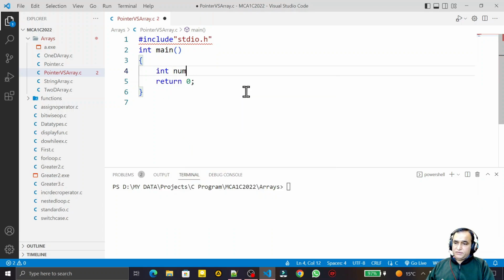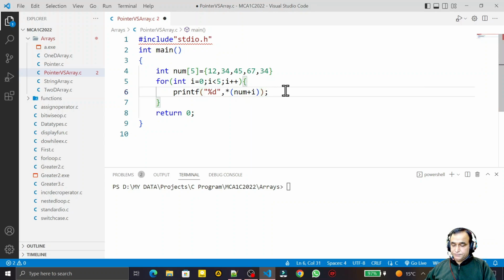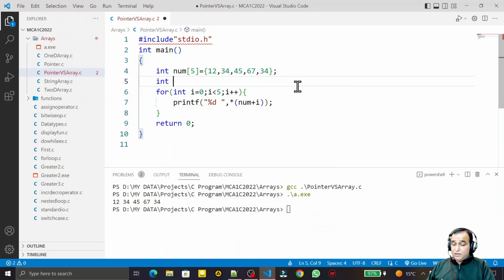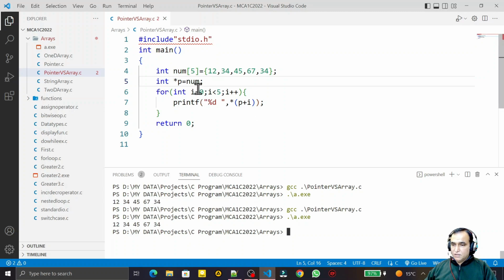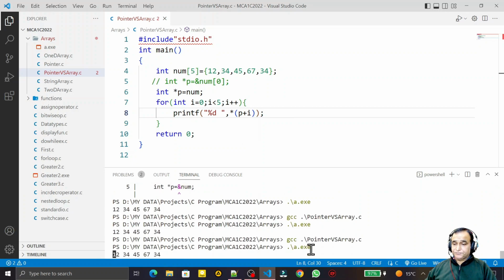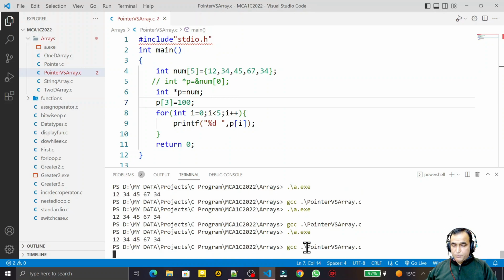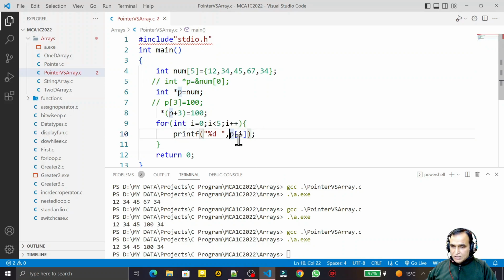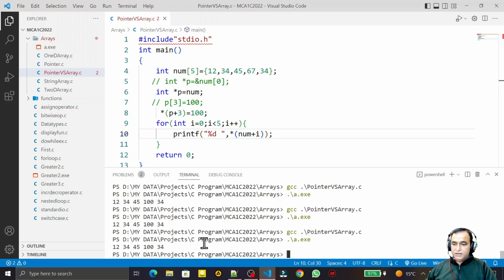Array vs Pointer to Array in C | Dr Vipin Classes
Array vs Pointer to Array in C | C for DSA